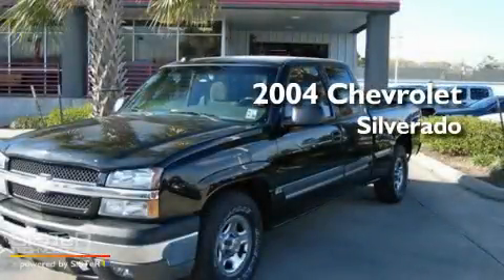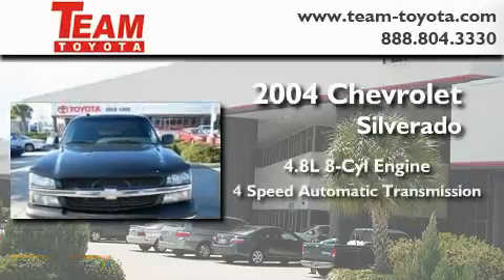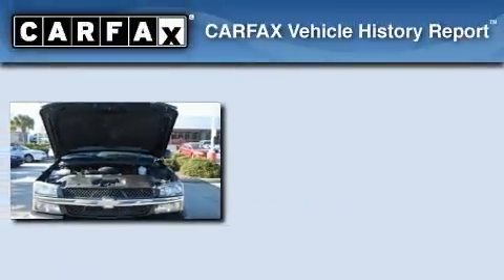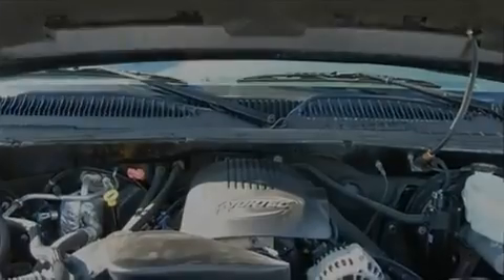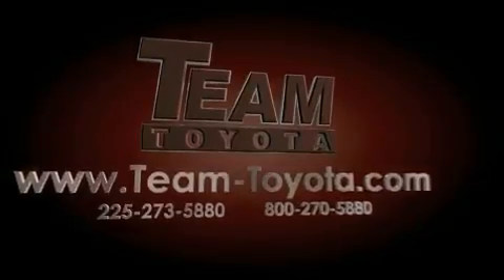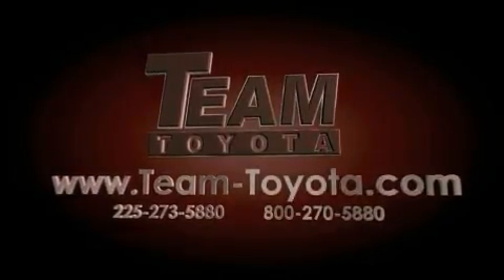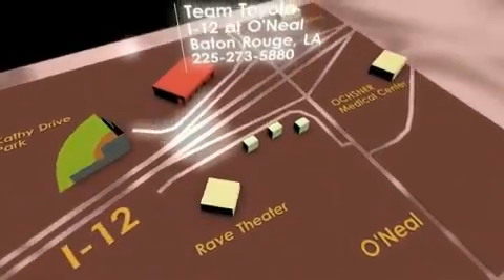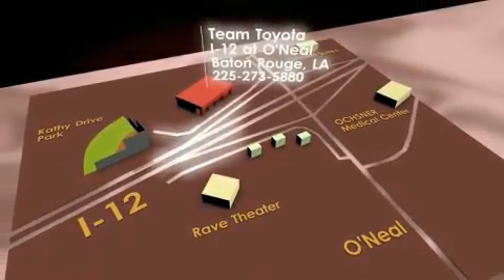Pre-Owned 2004 Chevrolet Silverado 1500 Gonzales LA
Year : 2004

 Make : Chevrolet

 Model : Silverado 1500

 Engine : 4.8L V8

 Trans . : Automatic

 Exterior : Black

 Miles : 97,276

 Stock : 110459ZA2

 Team Toyota

 1788 O'neal Lane

 Preowned 2004 Chevrolet Silverado 1500 Baton Rouge LA